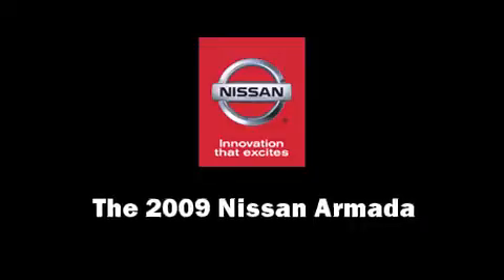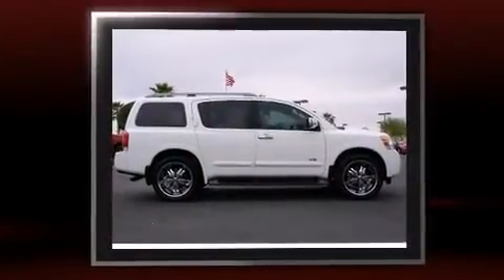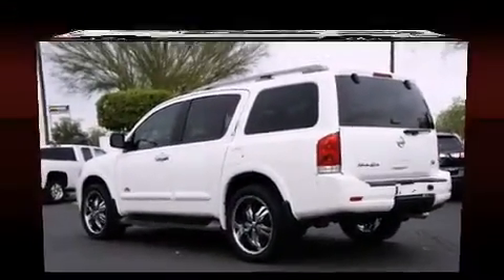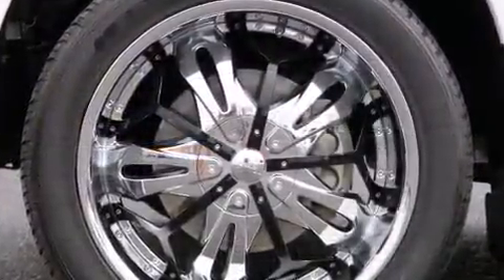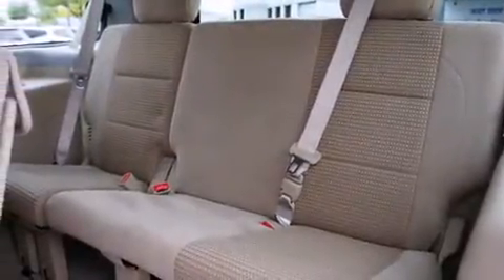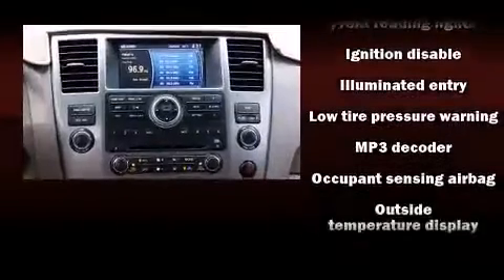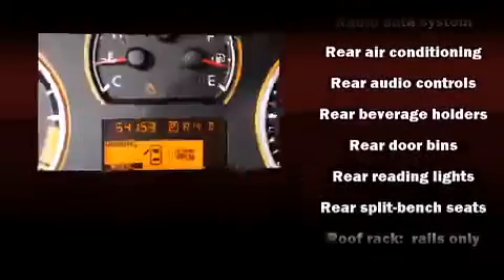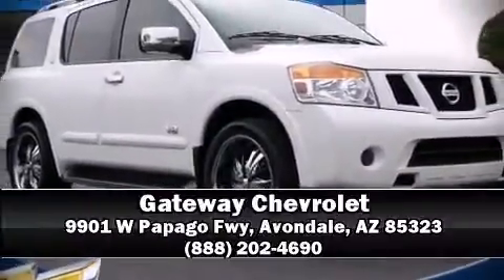2009 Nissan Armada in Avondale, AZ 85323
Gateway Chevrolet
9901 W Papago Fwy

Climb inside the 2009 Nissan Armada. It features an automatic transmission, rear-wheel drive, and a powerful 8 cylinder engine. Top features include cruise control, power trunk closing assist, front and rear reading lights, front bucket seats, power windows, remote keyless entry, adjustable pedals, and air conditioning. Back seat passengers will appreciate the rear audio controls, allowing them to make easy adjustments to the stereo system. Passengers in the third row enjoy seat back reclining functionality, providing an extra level of comfort and convenience. Nissan ensures the safety and security of its passengers with equipment such as: dual front impact airbags with occupant sensing airbag, head curtain airbags, traction control, brake assist, anti-whiplash front head restraints, a security system, and 4 wheel disc brakes with ABS. Electronic stability control ensures solid grip atop the road surface, no matter how challenging the driving conditions. Our sales reps are knowledgeable and professional. They'll work with you to find the right vehicle at a price you can afford. We are here to help you.